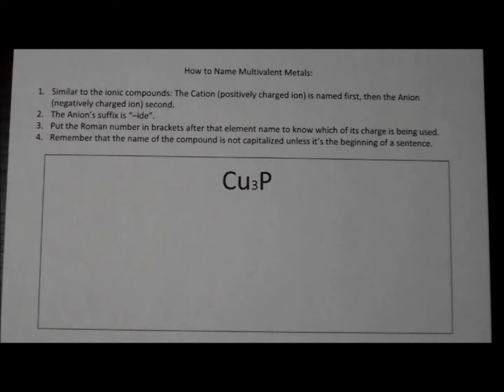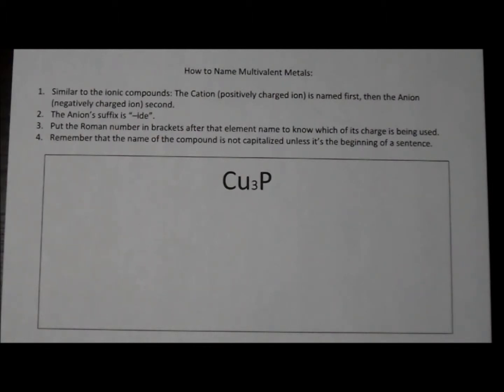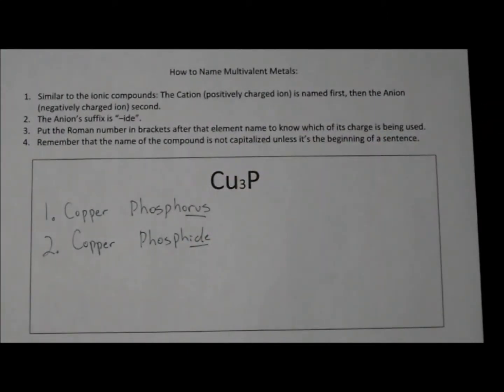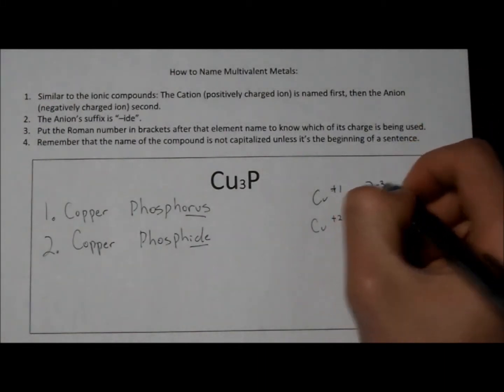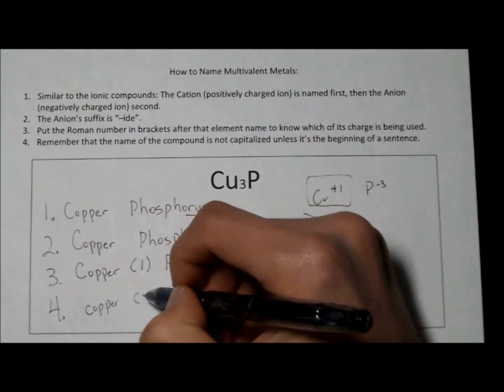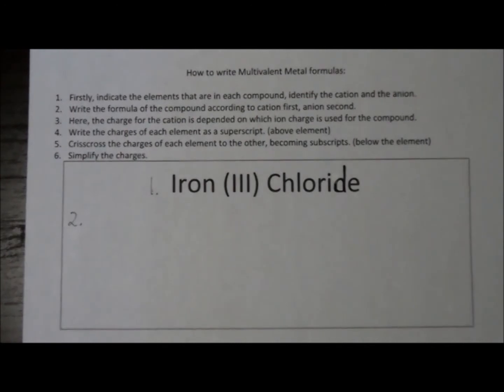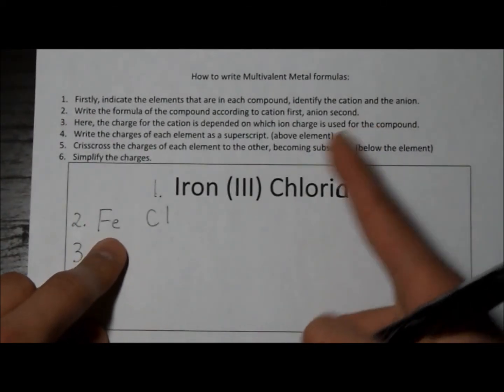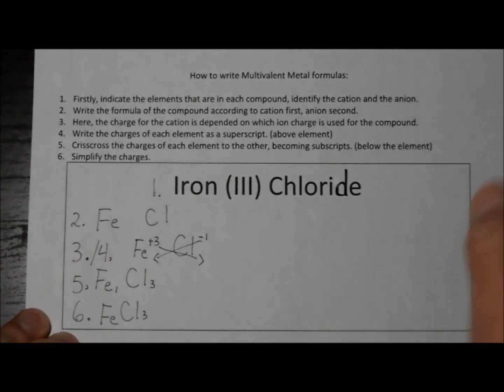Learning how to write Mulivalent metal Compounds, and their formulas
This is a quick tutorial on how to write multivalent metal compounds and their formulas. If you'd like to learn more or check out any reference pages, my website is: